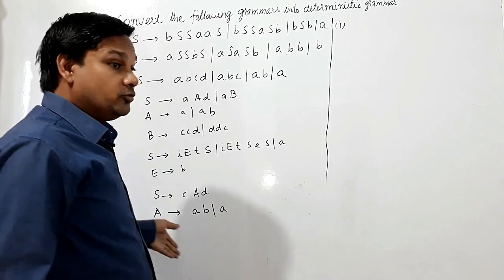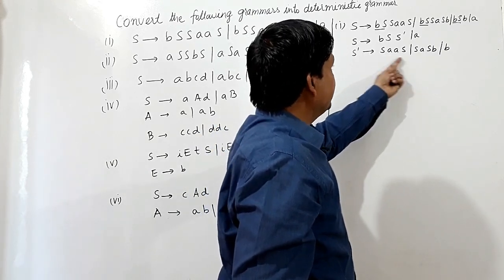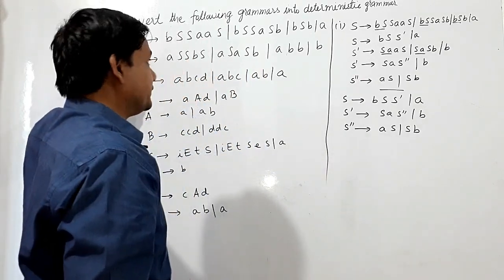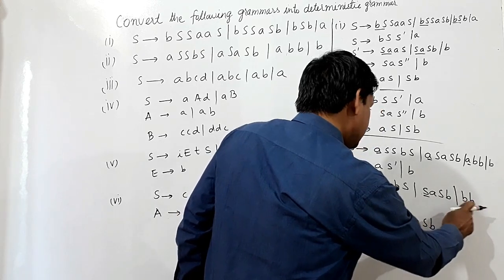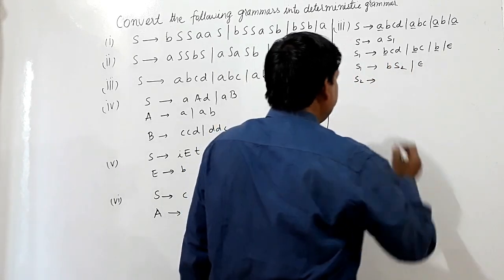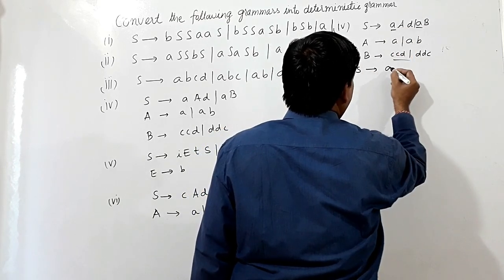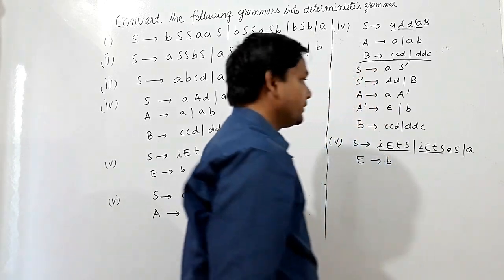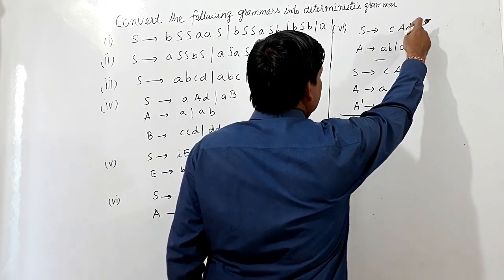Applying left factoring to convert the grammar into Deterministic grammar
In this video, it is shown that how a non-deterministic grammar is converted into deterministic grammar by applying left factoring.